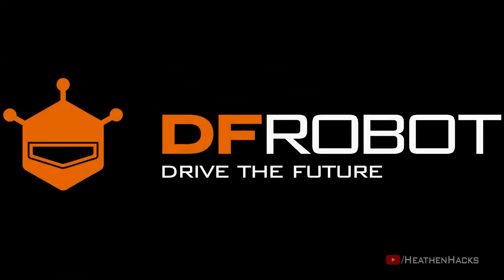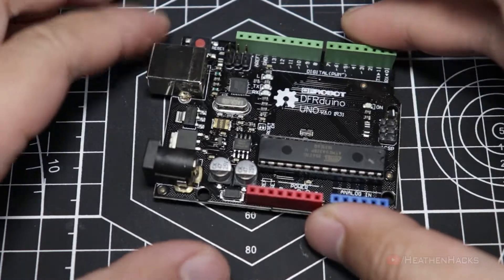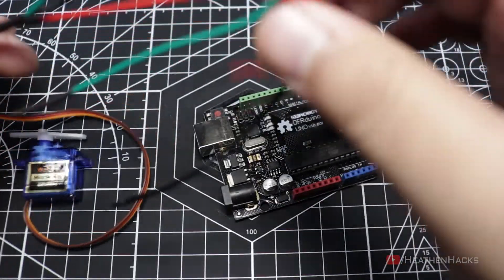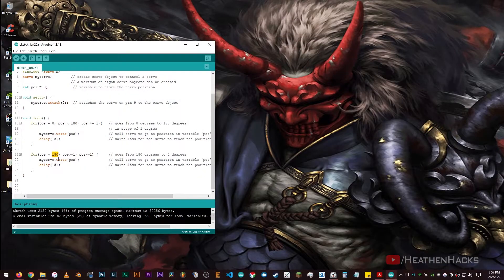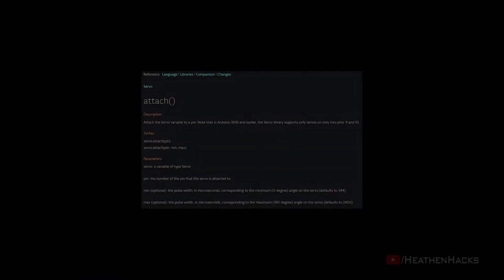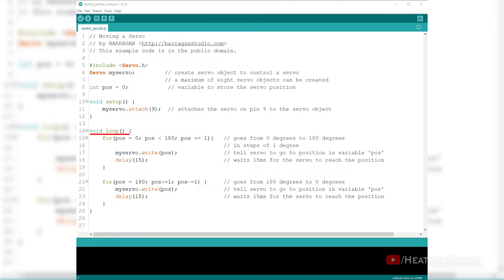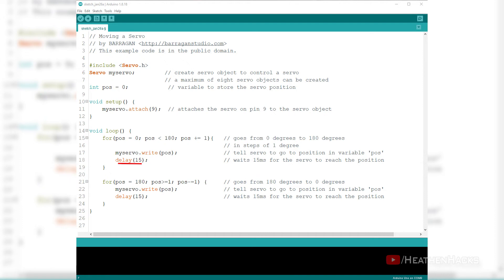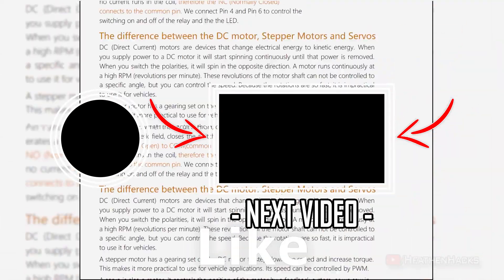DFRobot Beginner Kit for Arduino® | Project 10 Driving a Servo [Step-by-Step Guide]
Following up on what I've said on the DFRobot Starter Kit for Arduino® Unboxing video, this will serve as the twelfth video on the DFRobot Exclusive Playlist.

TIMESTAMPS:

00:00 - INTRO
00:33 - Things Needed
00:42 - How Everything Is Connected
01:13 - Sample Code
01:23 - Code Demo & Tests
01:40 - This Is How The Code Works
03:26 - Next Video

It will help me reduce my incoming invoices if you signup!
ANIME CLIPS:

Sora no Method
Nichijou